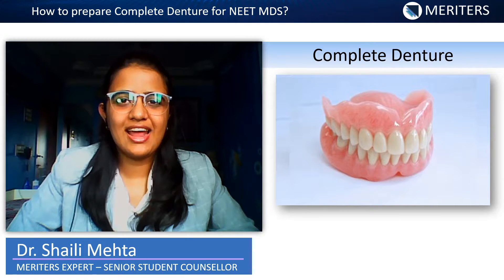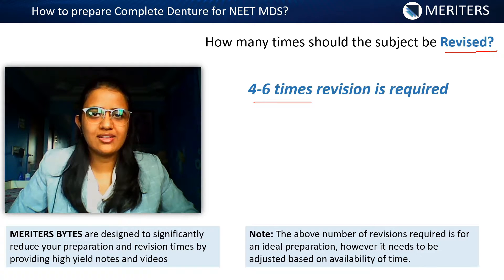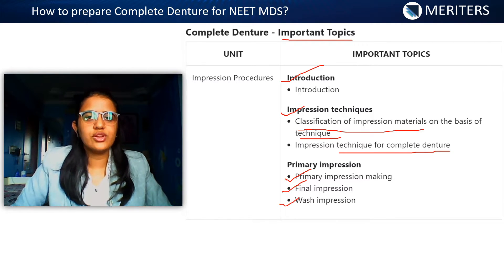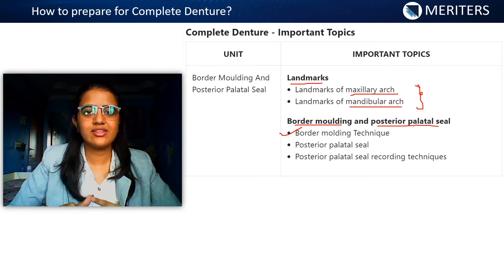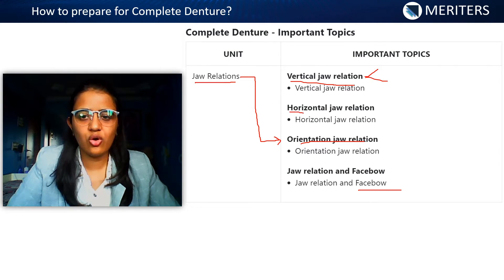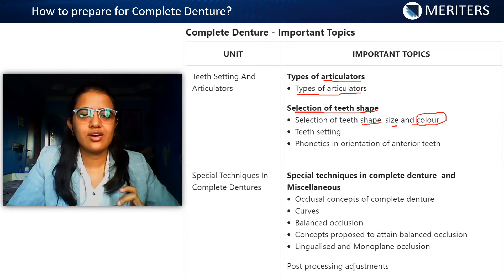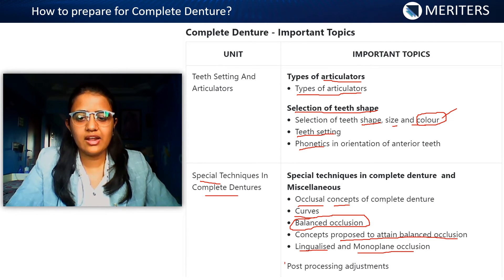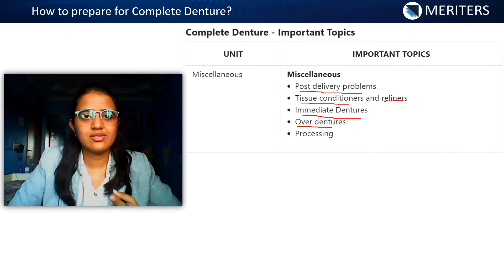How to Prepare - Complete Denture - NEET MDS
MERITERS MDSPrep presents "How to Prepare?" series of videos and articles which will guide you through the right approach towards NEET MDS preparation.

While preparing for NEET MDS, every student has a certain set of questions in their mind. The typical questions are:
1. What is the subject wise Weightage for NEET MDS?
2. Which Books to refer for NEET MDS?
3. How much Time should be allocated to the subject?
4. How much Time should be allocated to each Topic?
5. How many times should the subject be Revised?
6. What is the Ideal time to Start the subject?
7. What are the Important Topics for NEET MDS?
8. Types of Questions asked?

In this video, MERITERS experts answer the above questions and help you prepare with the right approach and strategies.

Click on the bell icon to get notified whenever there is a new video posted on this channel.

MERITERS MDSPrep - Indias Top App for NEET MDS | NEXT | BDS | AIIMS MDS